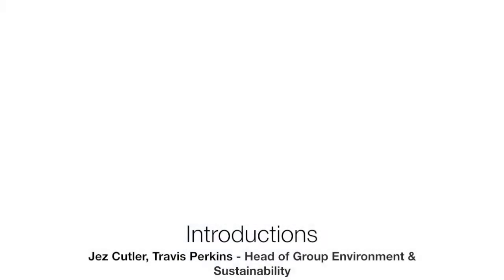Travis Perkins: Sustainable Spend Analysis - Supply Chain Sustainability Analysis CASE STUDY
Head of the environment and sustainability of Travis & Perkins talks about his experience on supply chain footprinting and spend analysis. "It just makes business sense to look at supply chain and understand risks and opportunities."